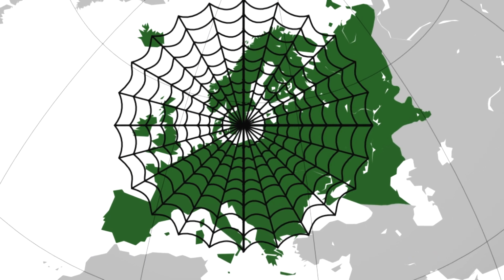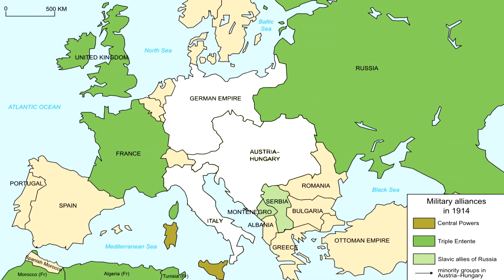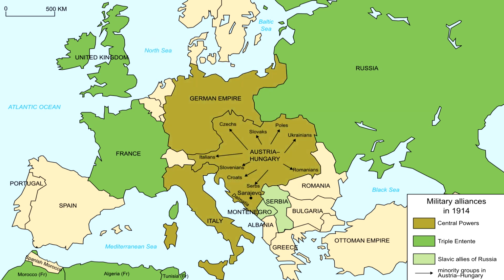Origins of the United Nations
A basic introduction into how the United Nation formed.